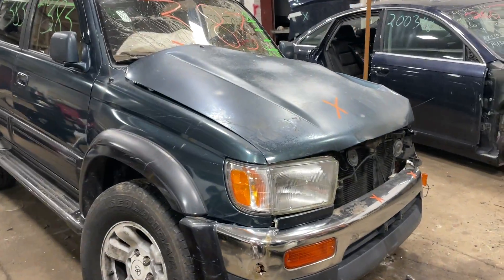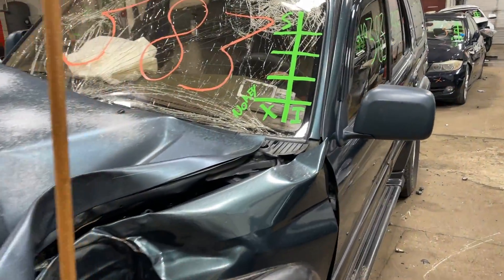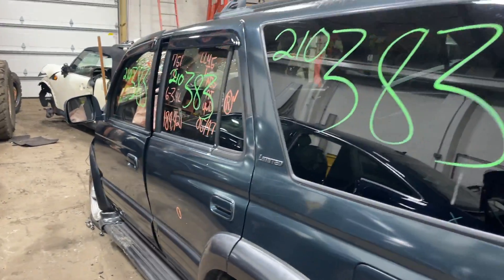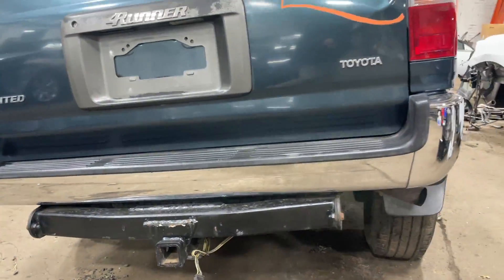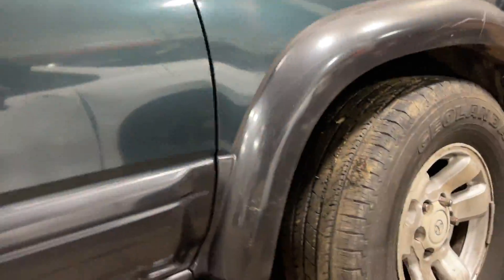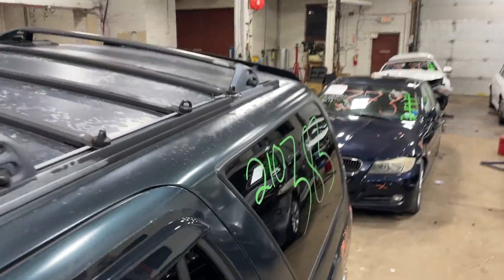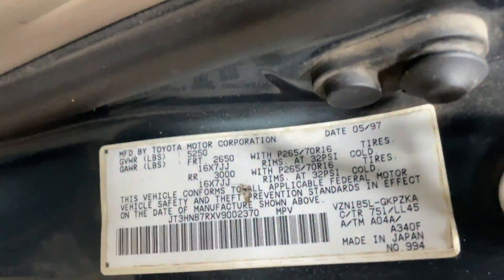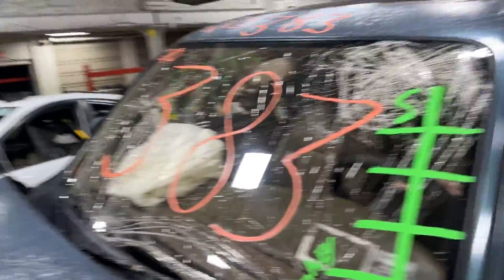Parting out a 1997 Toyota 4 Runner parts car - 210383 - Tom's Foreign Auto Parts